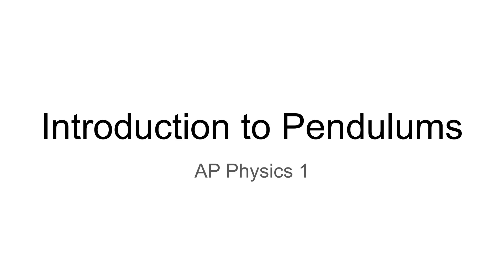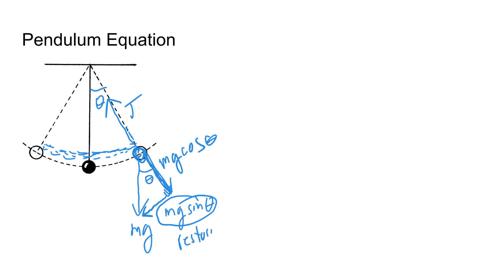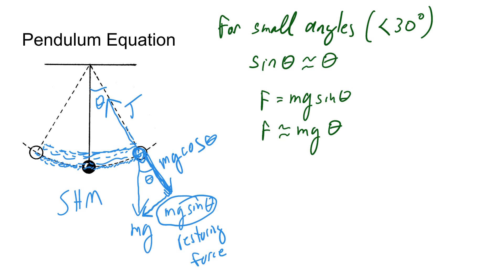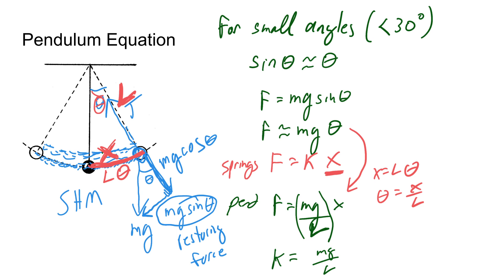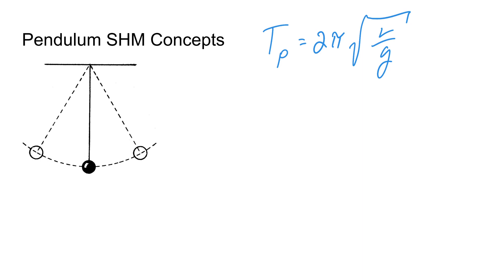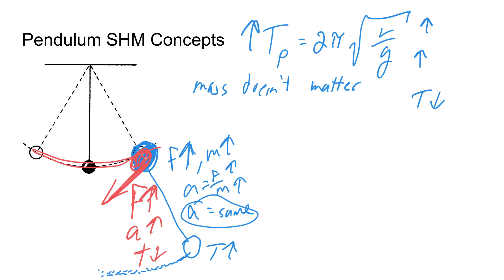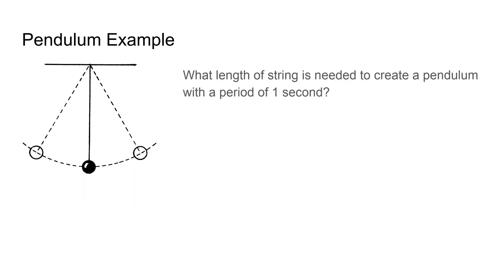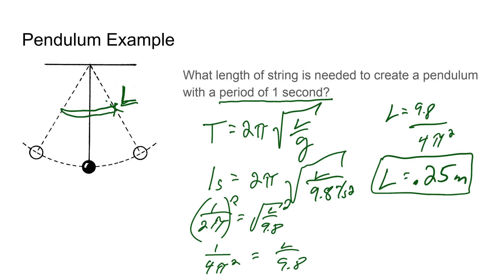Introduction to Simple Harmonic motion for Pendulums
This video focused on a pendulum in simple harmonic motion (SHM). We will derive the equation using an analog with SHM for springs, talk about the concepts, and do an example problem.